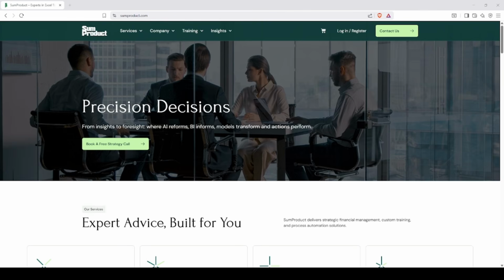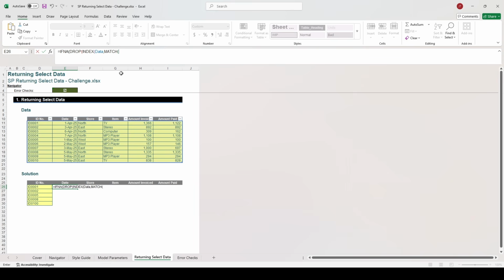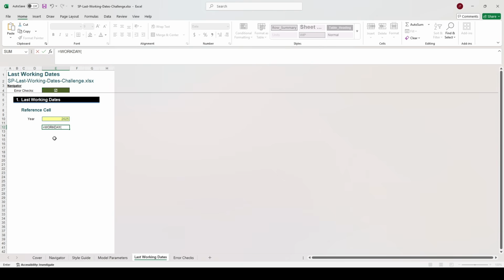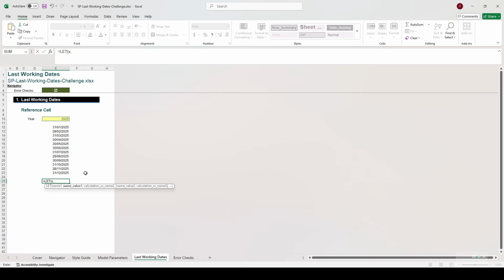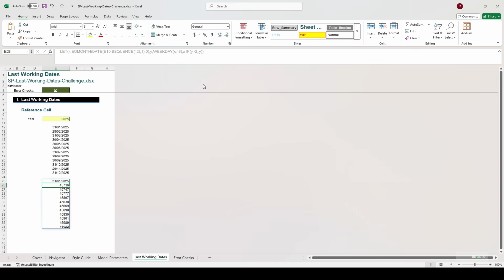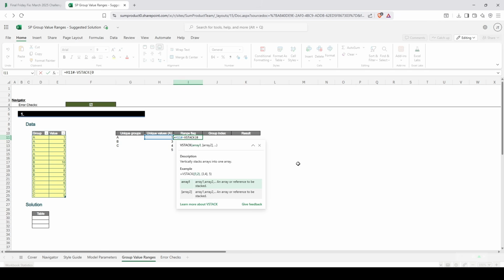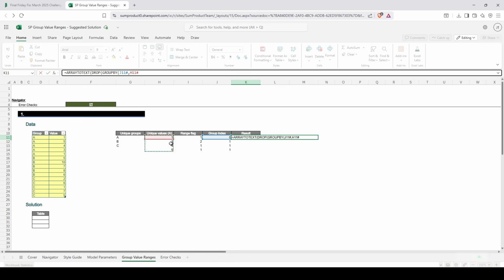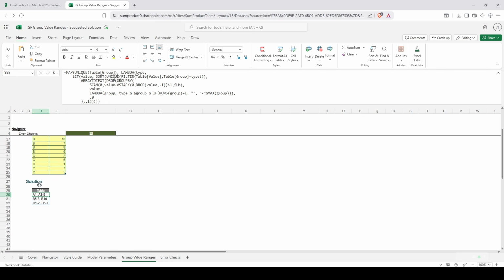EVG2025 - 19 - James Tomas - A walkthrough of SumProduct's coveted Final Friday Fix puzzles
Session outline: Going through SumProduct’s Final Friday Fix challenges with explanations on how to complete them